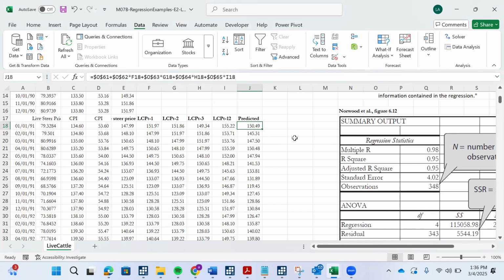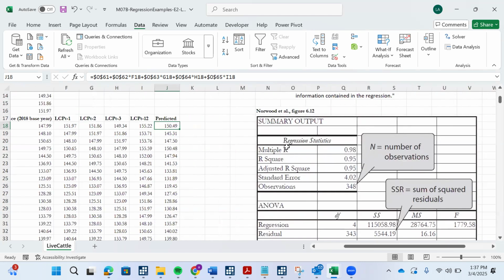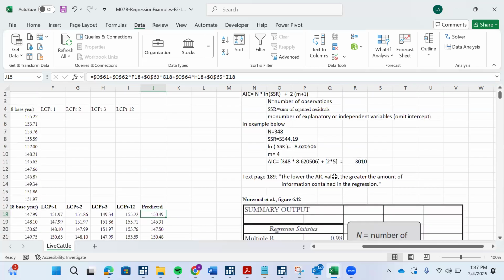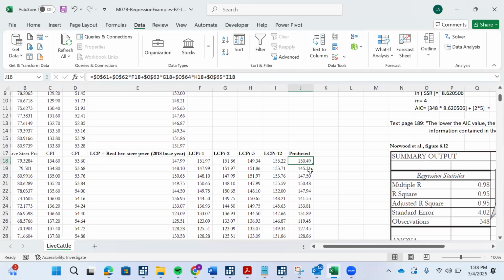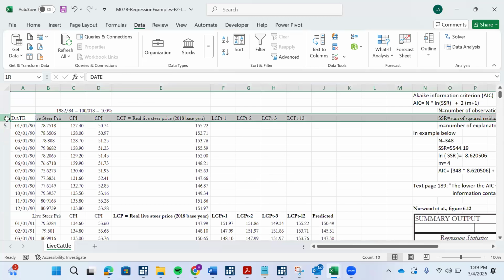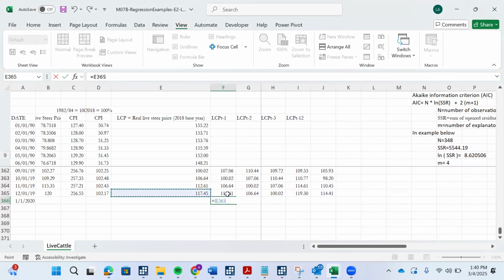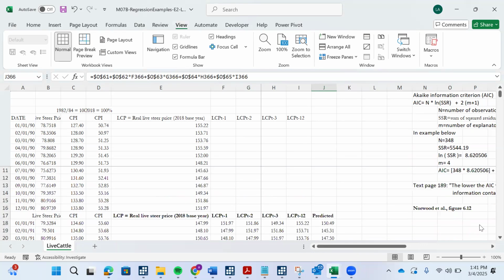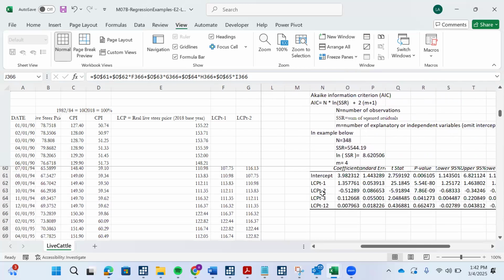Regression and Forecasting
In this video, we work with lagged beef price data to generate predictions or forecasts about a future time period.